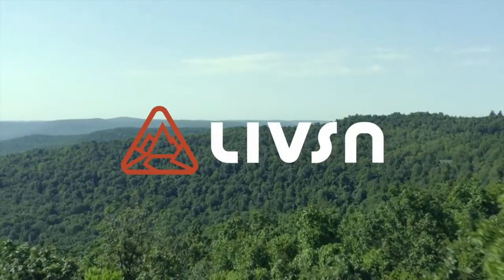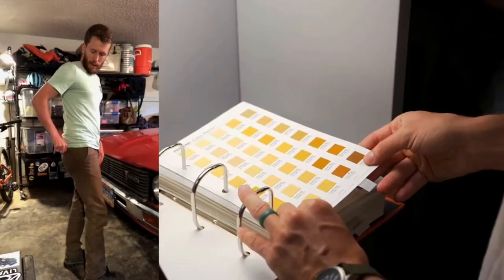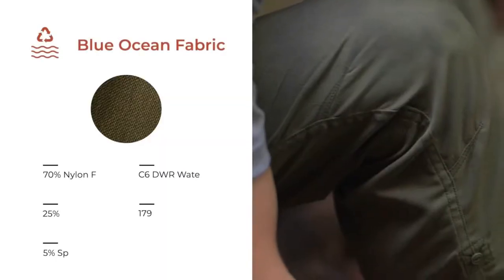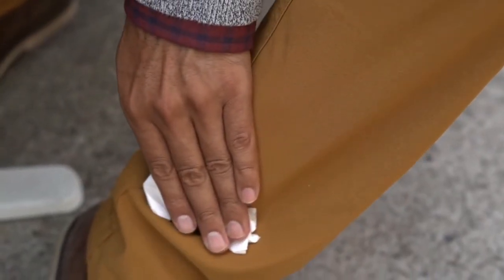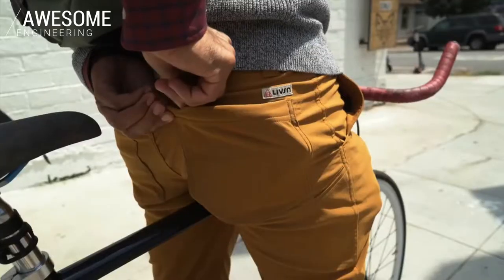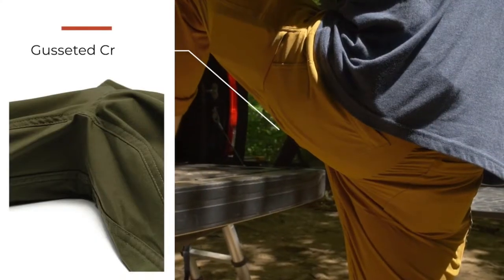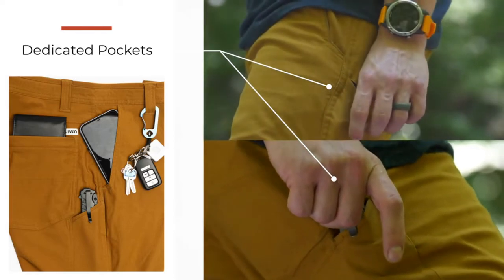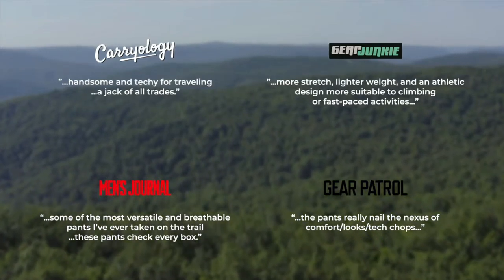Adventure Pants Made From Ocean Buoys !!!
EcoTrek: Adventure Pants Made From Ocean Buoys. Water/stain/abrasion-resistant tech pants that do it all in comfort and style.